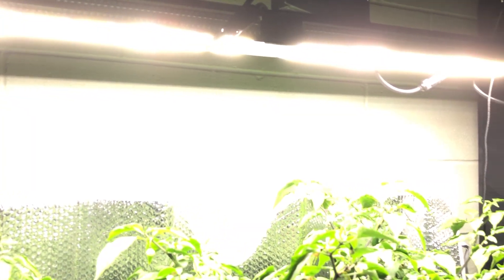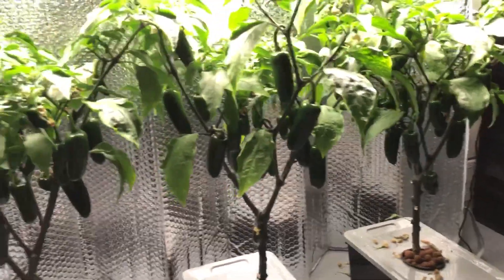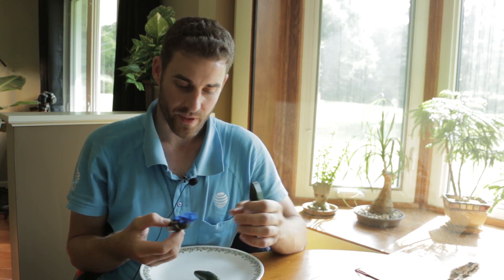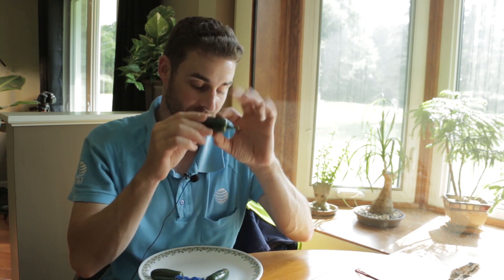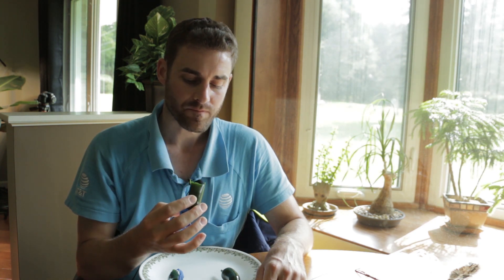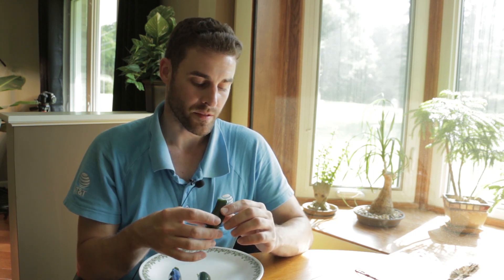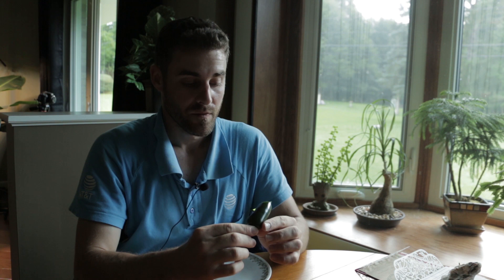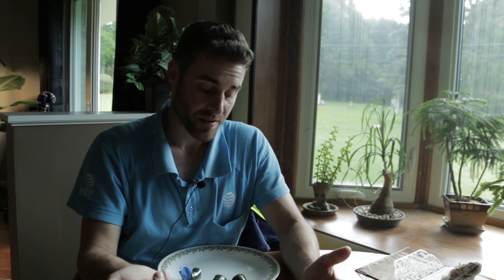Growing Peppers at Different PH Levels | Mars Hydro SP 250 | Ep. 7 "The Tasting"